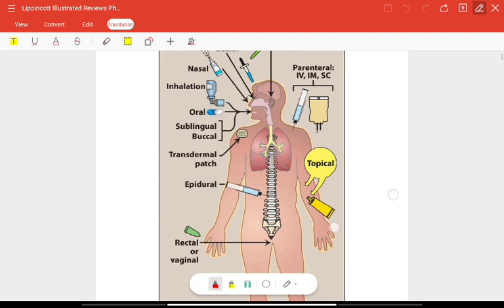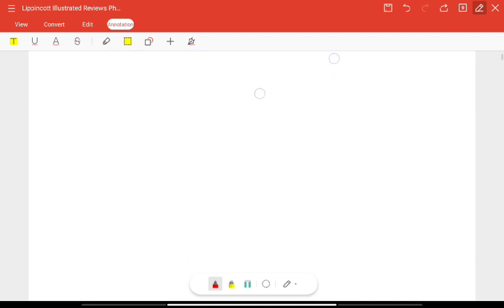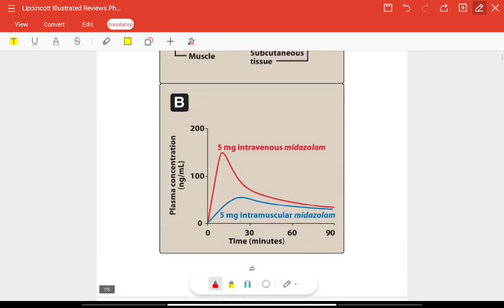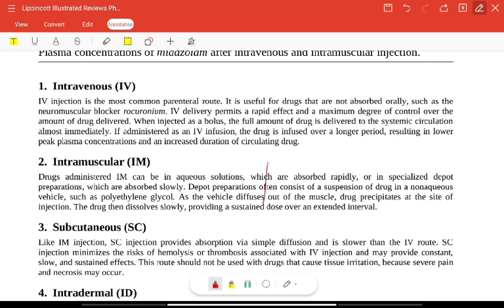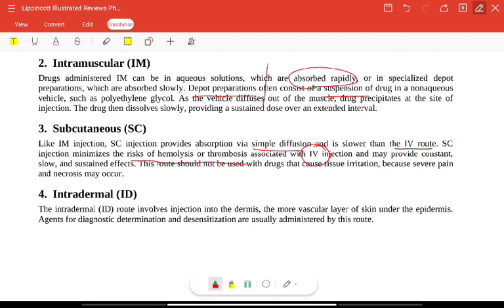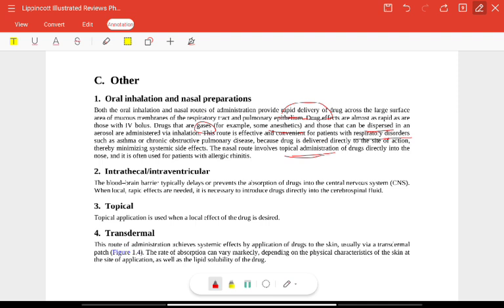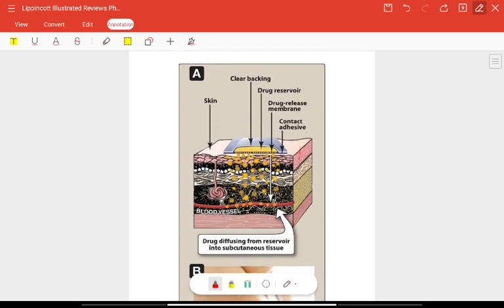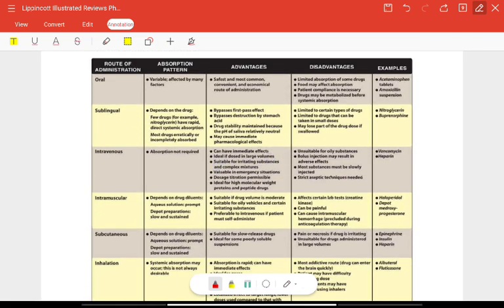Pharmacology Lecture 2 | Routes of drug administration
In this video, we'll cover Pharmacokinetics: Routes of drug administration.